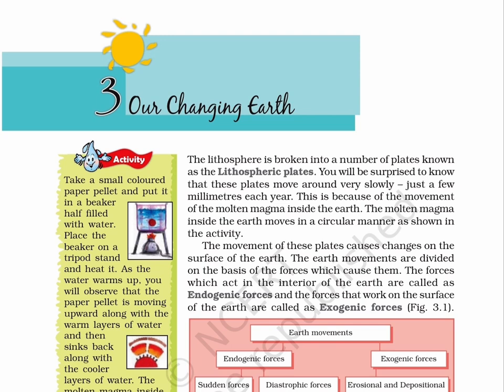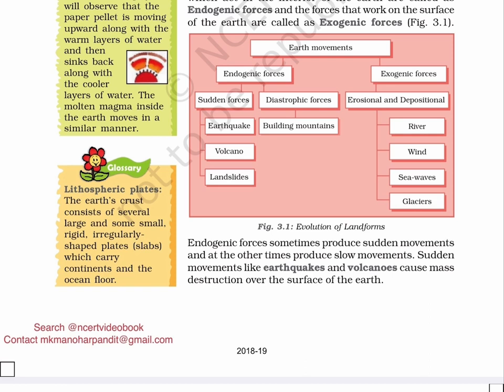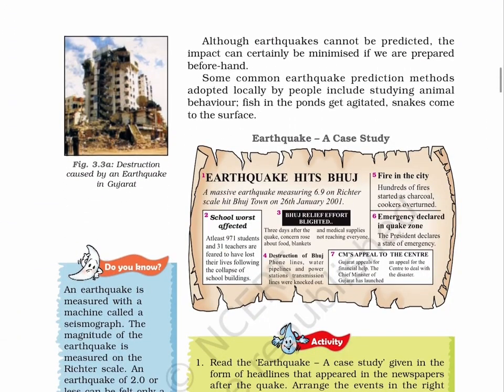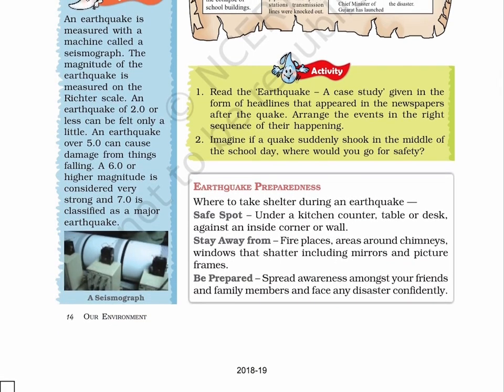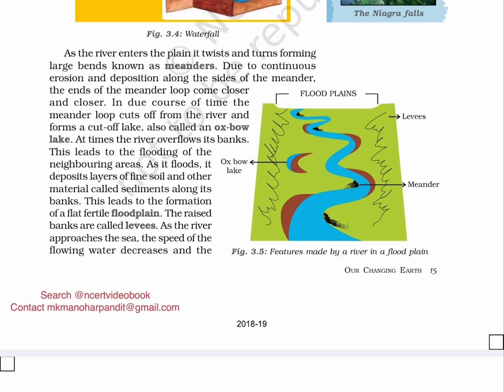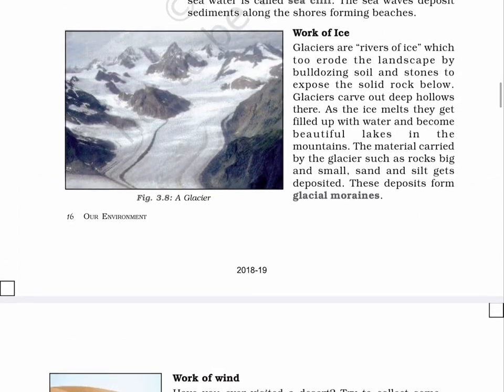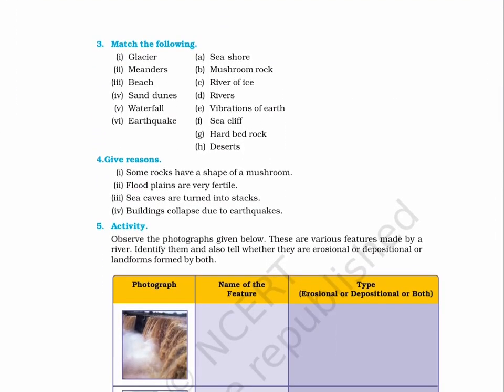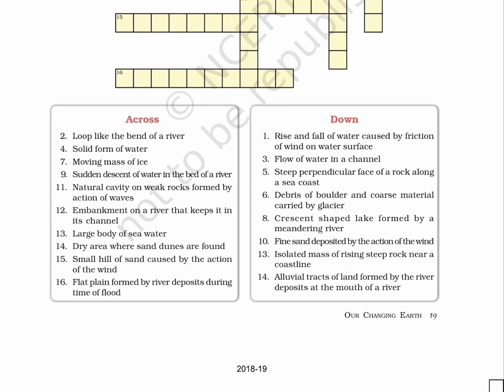Our Changing Earth Class 7 Chapter 3, GEOGRAPHY, OUR ENVIRONMENT